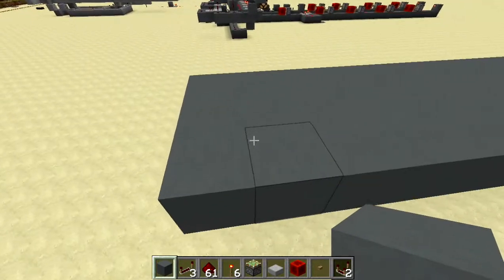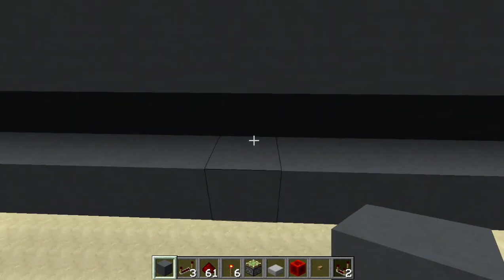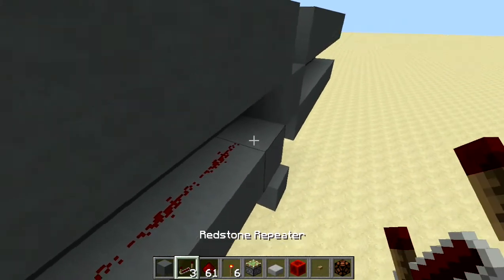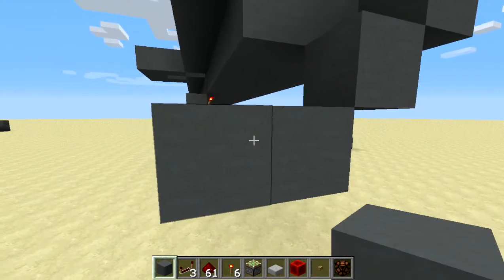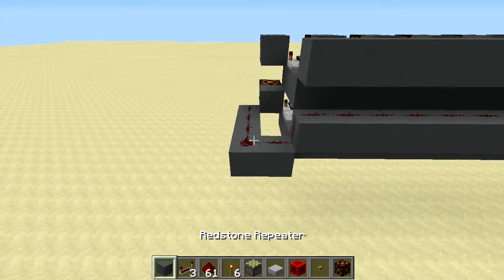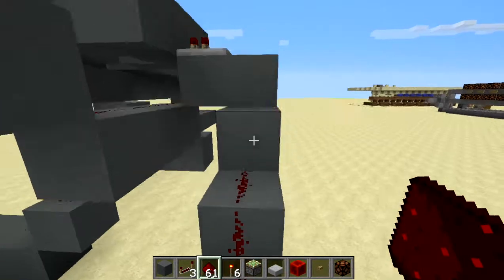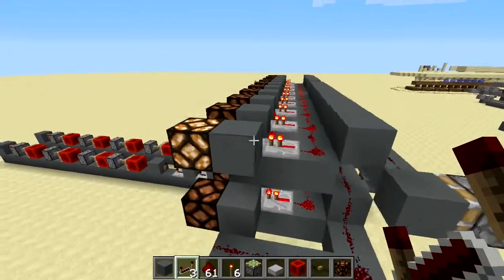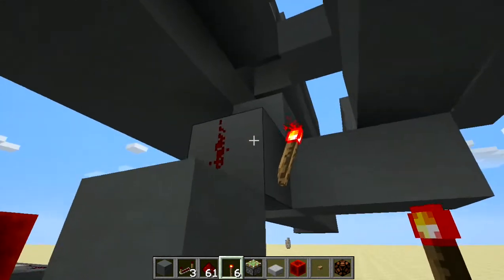KUngFUandroid Minecraft 1 6 2 Tutorial Horse Race Track Stop Watch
This is a step by step tutorial on how to build a 9 sec. stop watch.